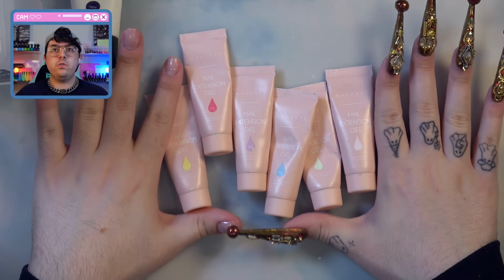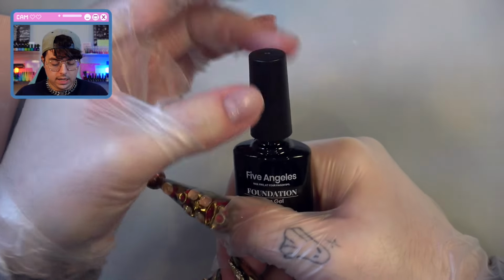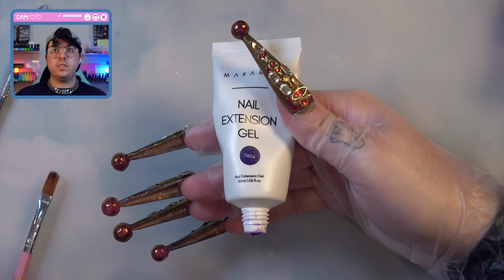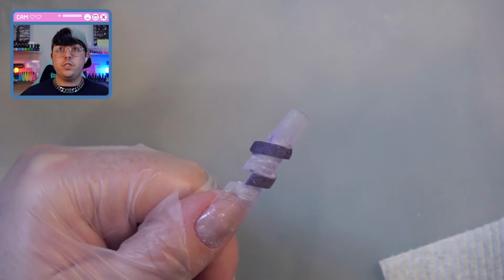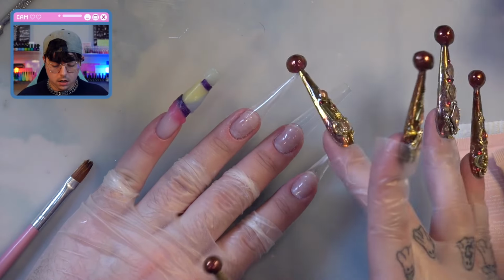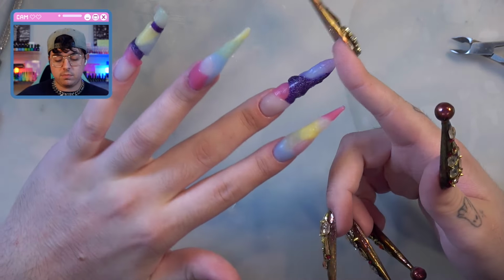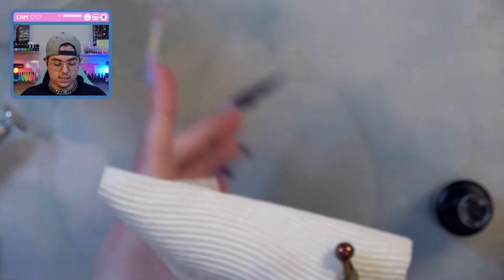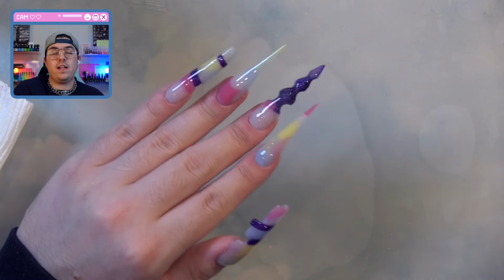Celebrity Inspired Nails (Part 8!!!)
Today we are going to do a super cool set inspired by Bambie Thug! I have absolutely obsessed with them and their music and I am so excited to share these nails with you!!! - Kaiju

MAKE SURE TO ALSO CHECK ME OUT ON INSTAGRAM AND TIKTOK!